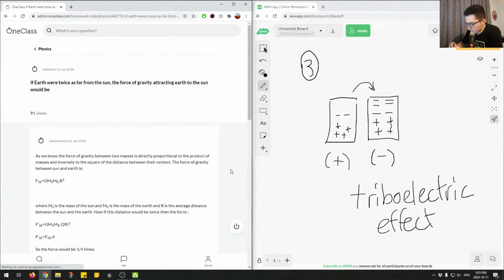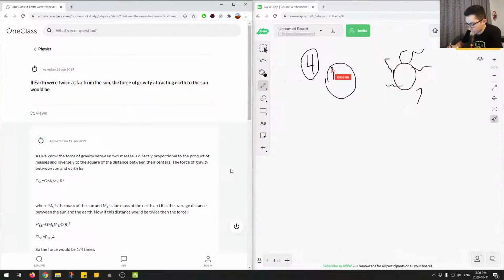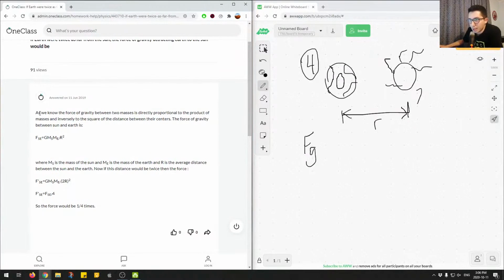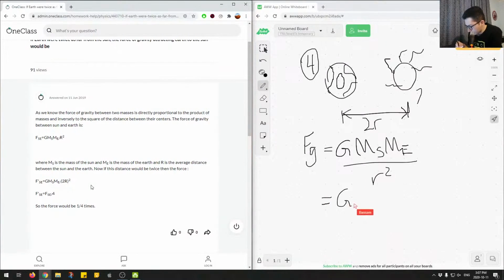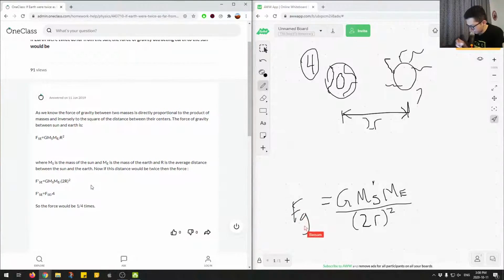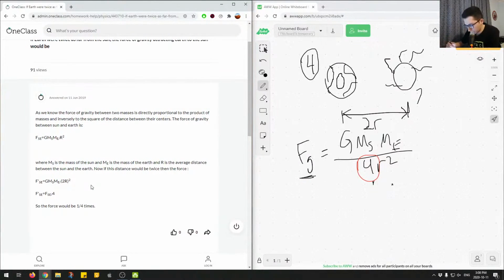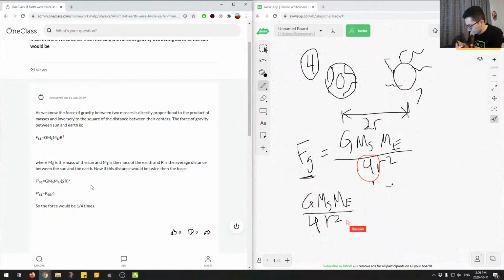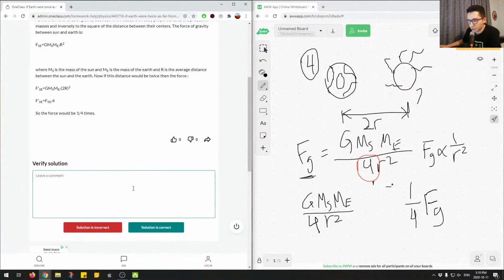If Earth were twice as far from the sun, the force of gravity attracting earth to the sun would be